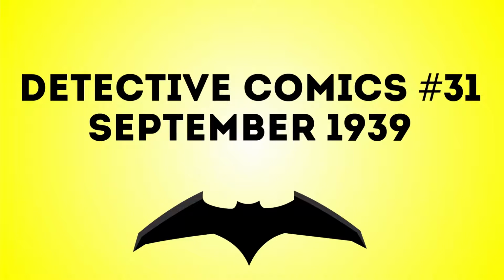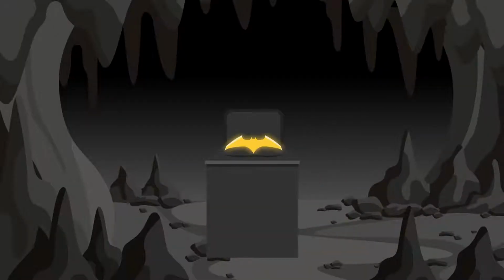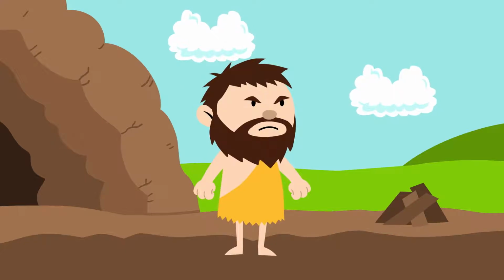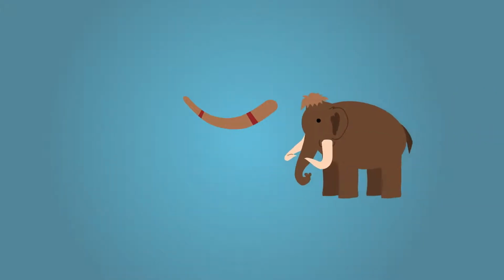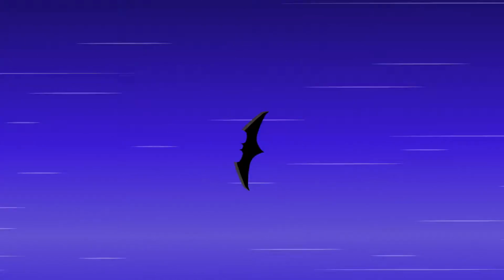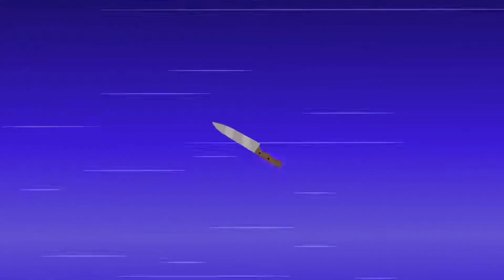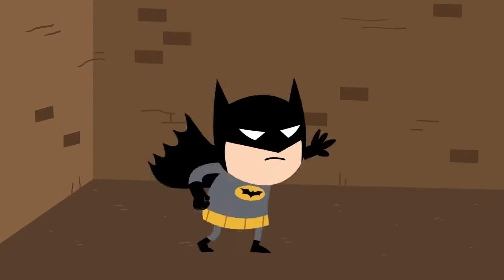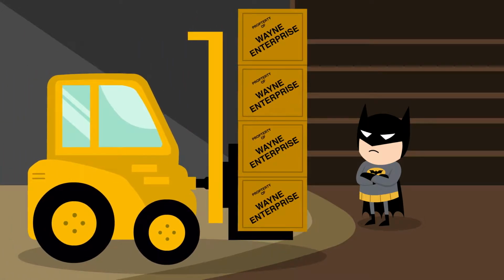MG - BtF 09 - Batman Gotham Knights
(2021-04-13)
09
The Science of Batarangs: When molded into the right shape–outside of your body–metals can do amazing things, like stop crime in its tracks. We’re going to delve into the amazing science behind batarangs.